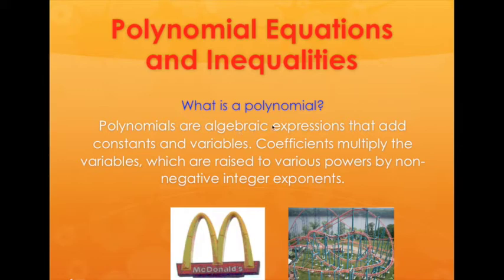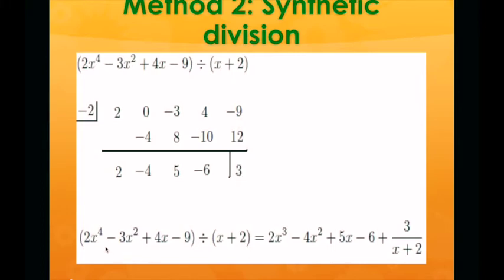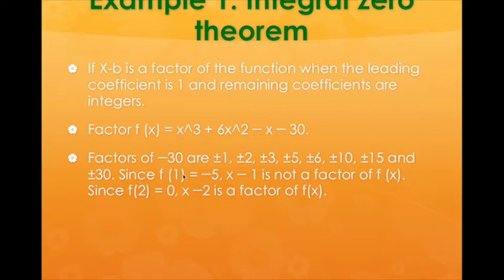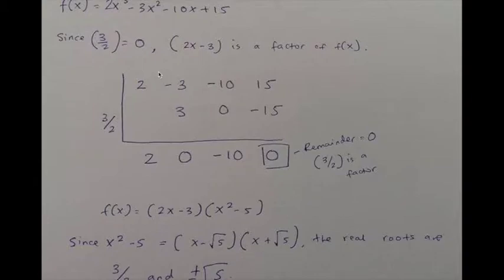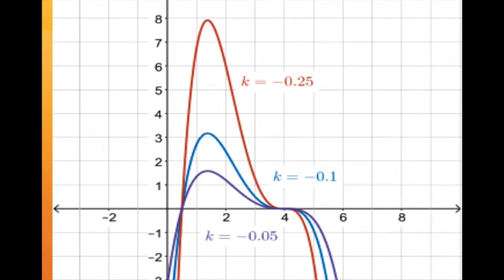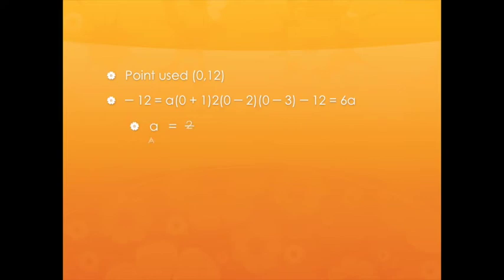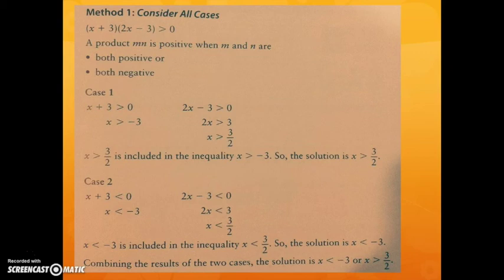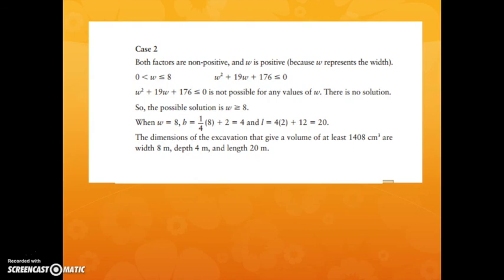Advanced Functions 12 Grade:Chapter 2 Analysis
This video is based on a full summary of Advanced Functions Chapter 2.